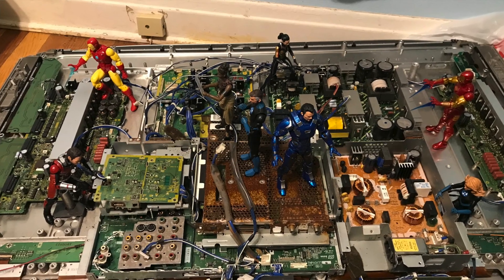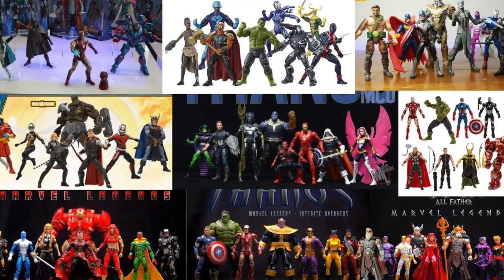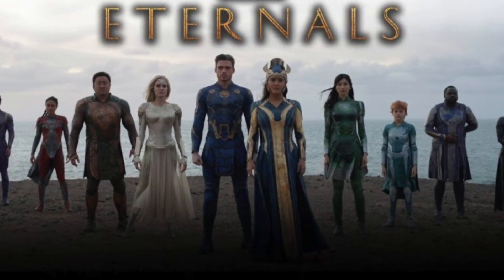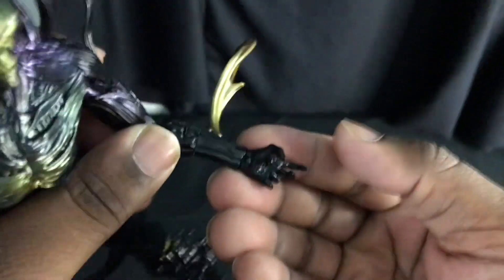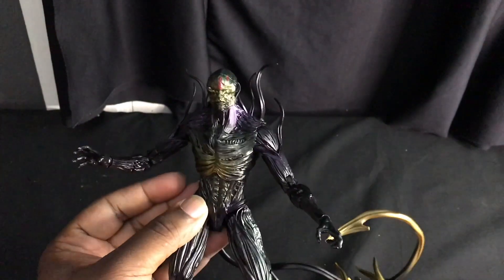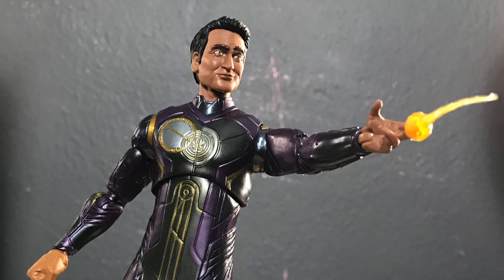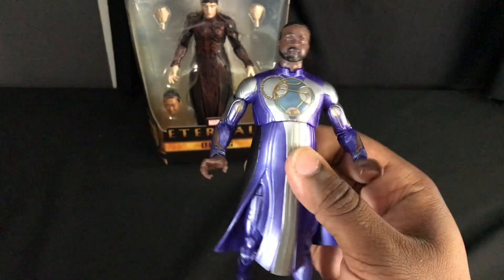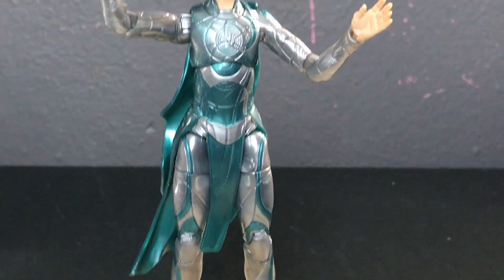Marvel Legends Best of the Eternals Wave | NBL Toy Review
Originally, I was going to review each of these figures, and I did. Recorded and everything. But! As I continued reviewing them, I decided to only show the ones I like. I did not have anything nice to say about the rest lol. Let me know what you think?

Make sure to do all the great things YouTubers say to do!!